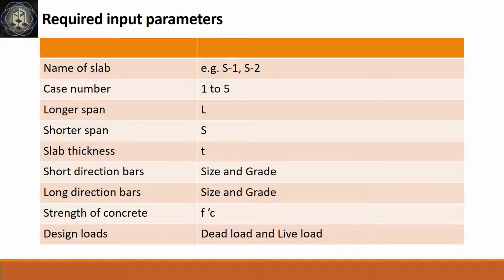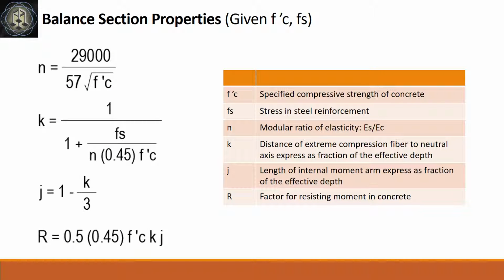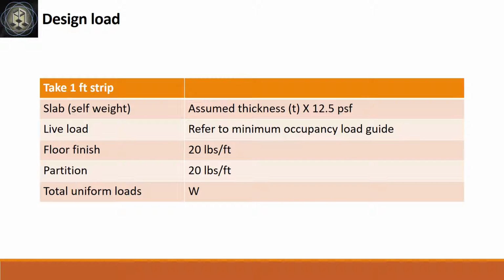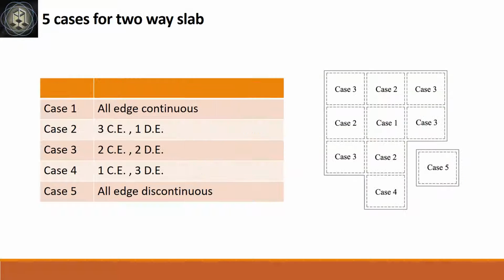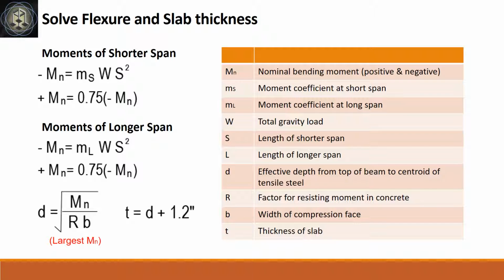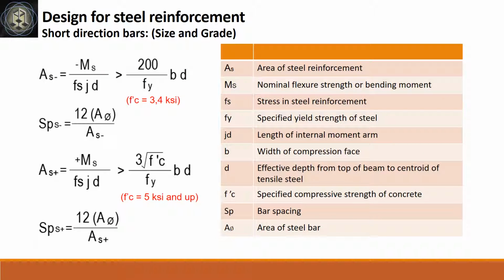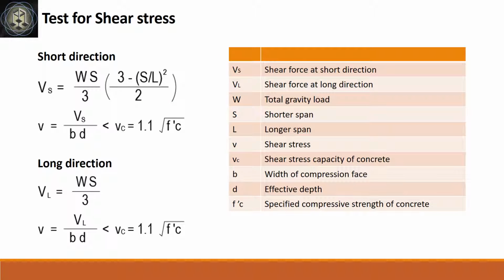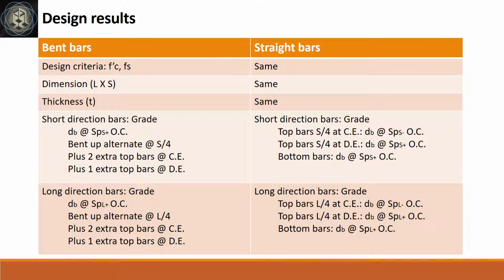Structural Design Learning - Reinforced Concrete Design of Two Way Slab Using Working Stress Method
This video discusses step by step formula of solving reinforced concrete two way slab using working stress method based on eStructural Design Taichi found on the App Store.